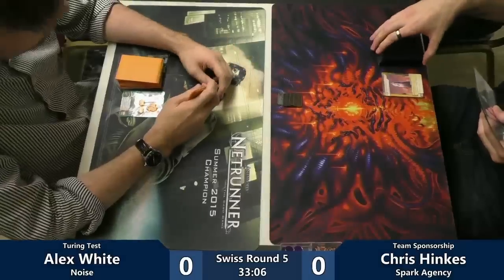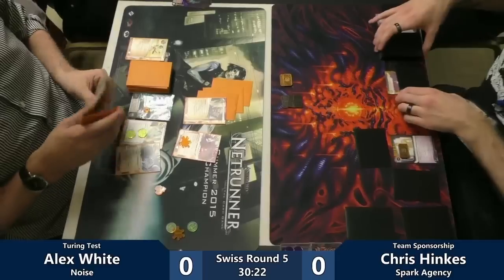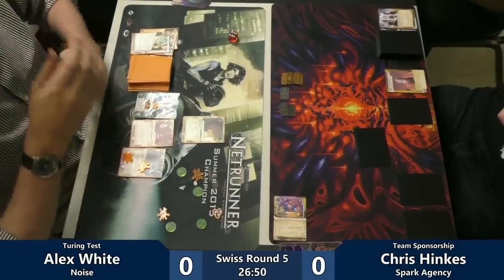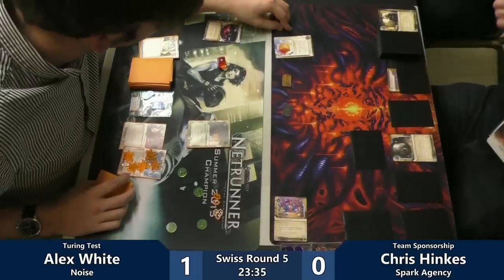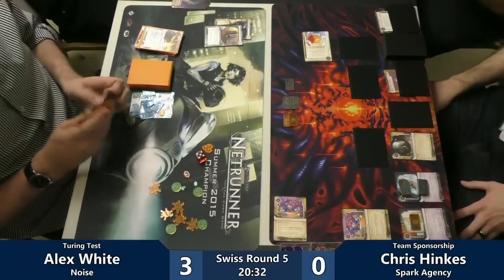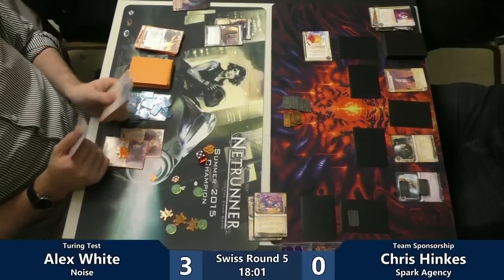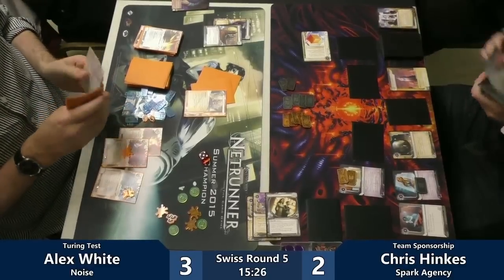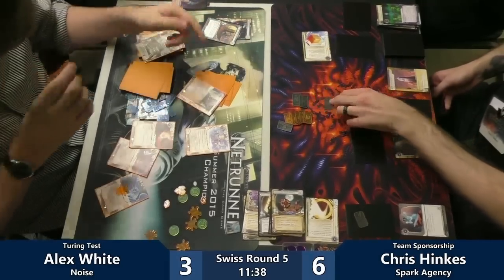Netrunner - Noise vs. Spark Agency - King of Servers Team Tournament, Worlds 2015 - Round 5 Game 3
Round 5 Game 3 (second game 2) of the King of Servers Team Tournament between Alex "vinegarymink" White's Noise (of team Turing Test) and Chris "Zeromus" Hinkes' Spark Agency (of Team Sponsorship). Commentary by Dan "CodeMarvelous" Spinosa and Nick "Sotomatic" Soto. These games were streamed (over 4G) and produced by Ben "dodgepong" Torell.

The King of Servers was a team tournament that took place on November 6th, 2015 in Roseville, MN. Teams were assembled of 4 players per team, with every major faction represented between the 4 players. Teams were paired against each other based on the entire team's performance. This tournament was produced as a collaboration between the ANR Pro Circuit and the Stimhack community